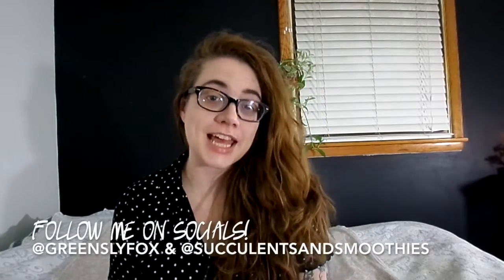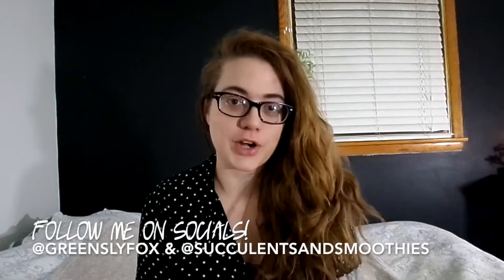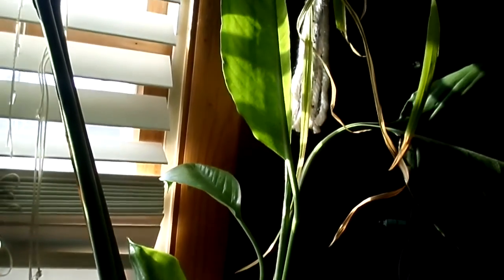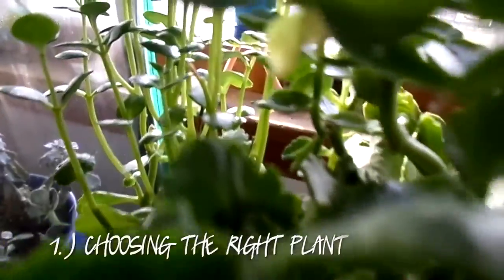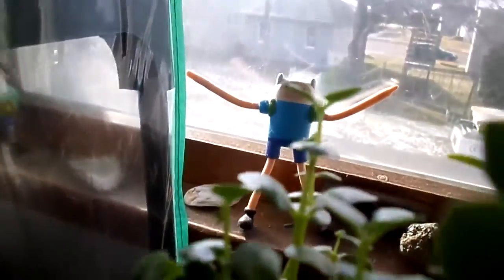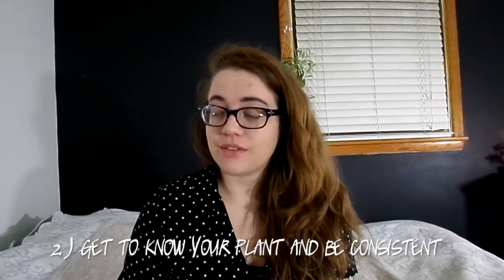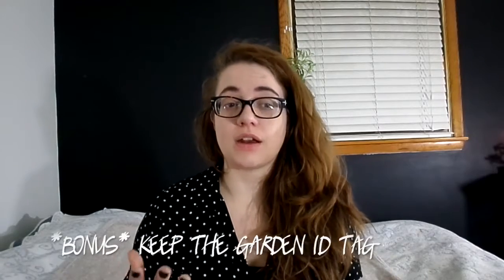Beginner's Guide To Indoor Plants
Are you new to having indoor plants or do you have trouble keeping them alive? Here are five basic tips to have happy and healthy indoor plants!

What was your first indoor plant and is it still alive?